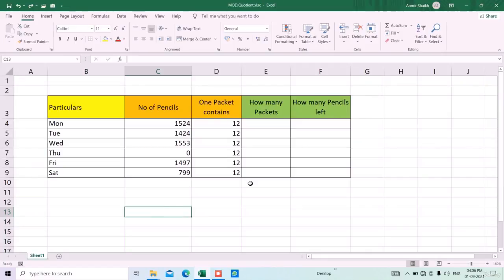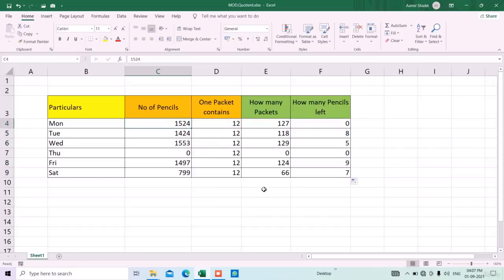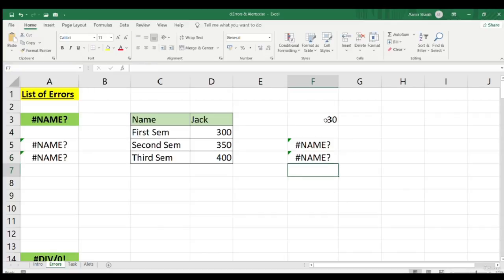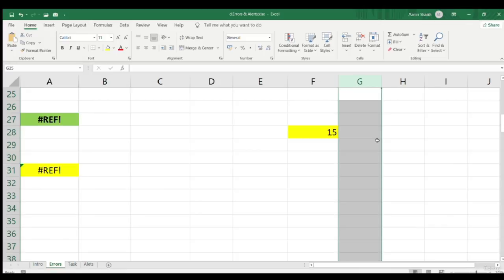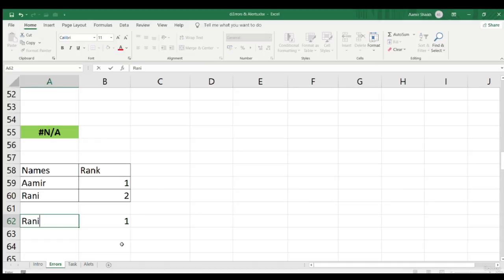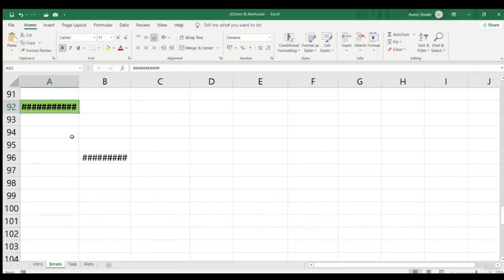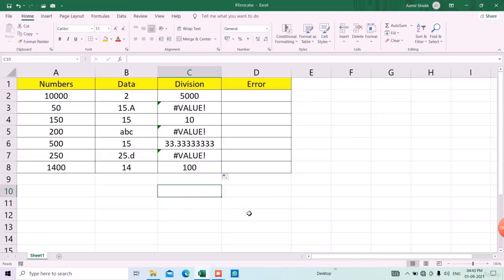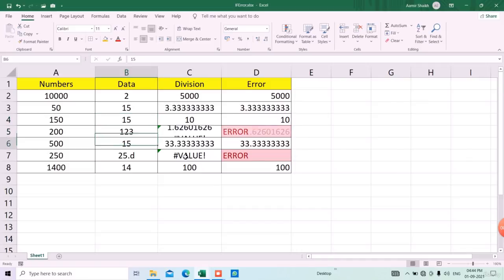MOD Quotient and Errrors in Excel